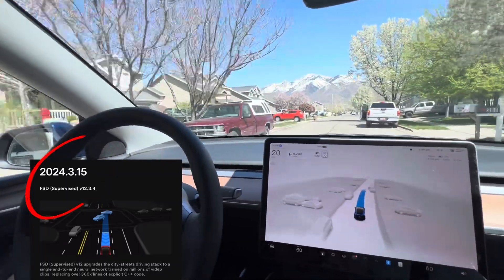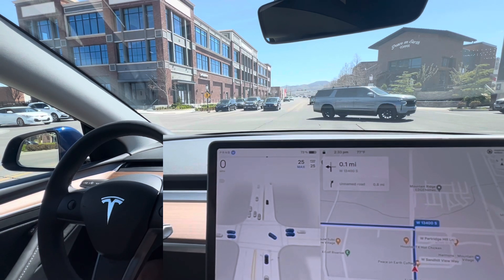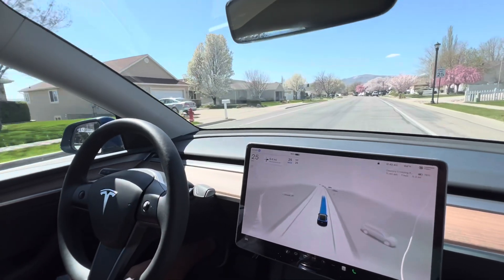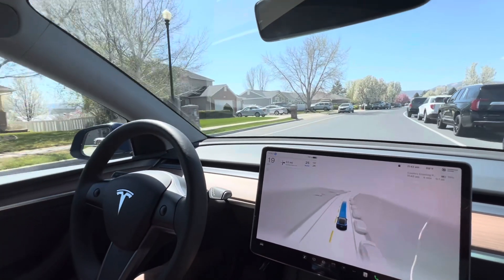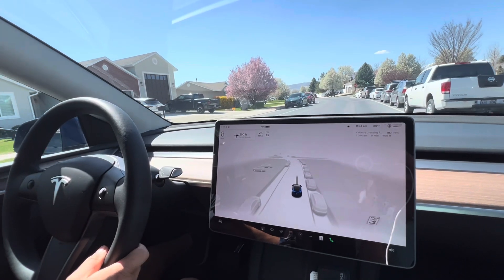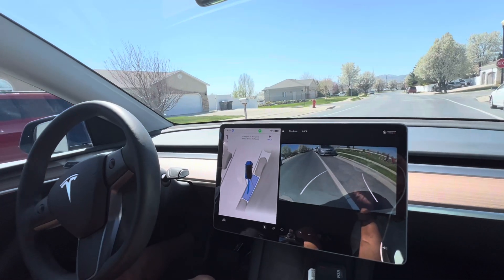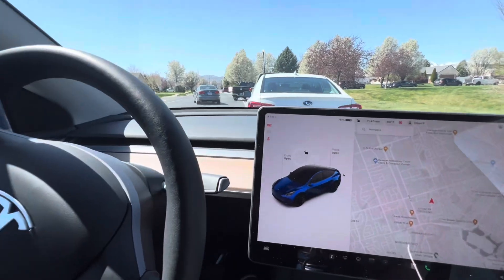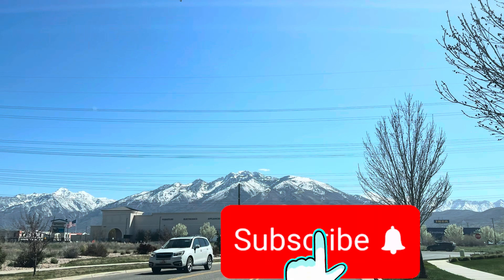Tesla FSD 12.3.4: First Drive & 3 Key Improvements! My Honest Thoughts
This is the first impression video of latest Tesla updated software 12.3.4 to the parallel parking challenge and four way stop and hidden feature noticed. See yourself. Still learning, but always entertaining!